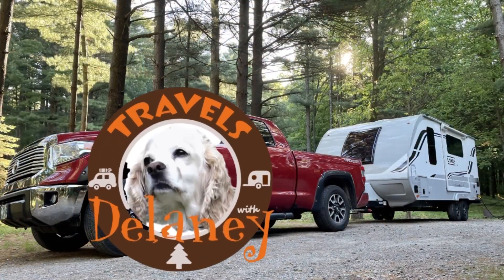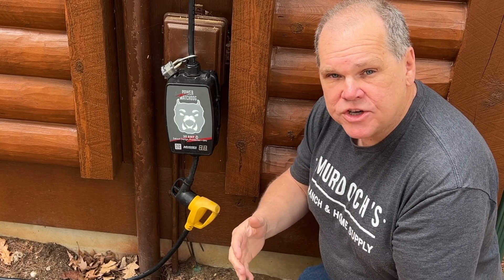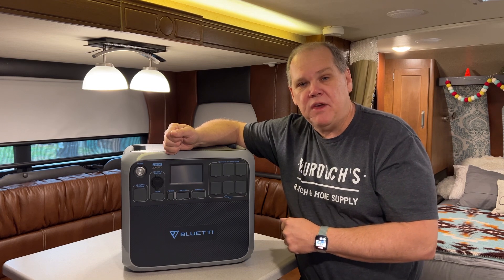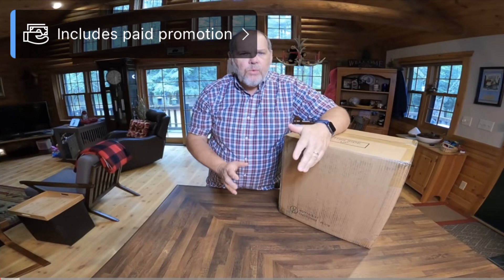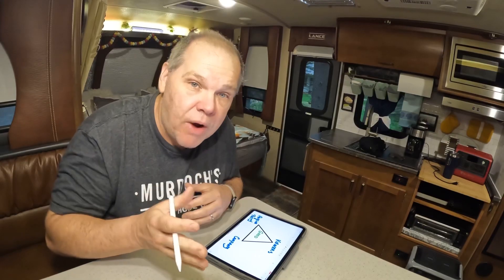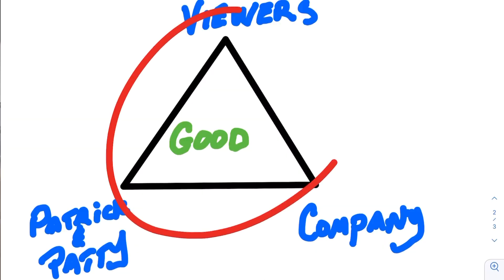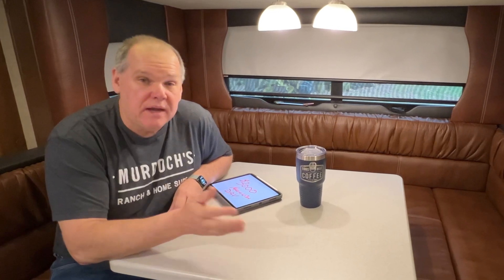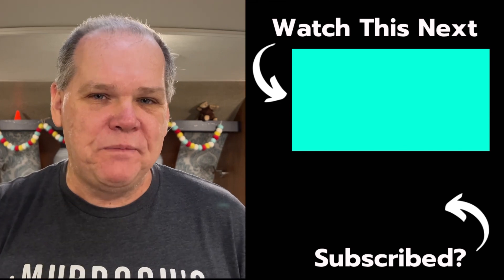RV YOUTUBER OBJECTS TO VIEWER COMMENT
Our integrity was recently questioned on a product review.  It wasn't the first time and it won't be the last.  But it got me thinking that I should make this video to share how we decide what products to review.  We hope this gives you a bit of insight into how we try to share products and services that we feel would be useful for you and ourselves.

THANK YOU TO OUR TWD CARAVAN MEMBERS!
Jim Kuzman
Ookiethefrog
Lisa & John Moore
Mark Mlynarski
Linda Linda
Gail Gebhard
theother.Jill
Reid Burch
Karen Mlynarski
Just About Camping
Phil & Judy Hampton
Kim Hutchinson
Paul Jackson
RW Smith

Save 15% on your order when you use the link above or CODE:  TWD15

Pet Owner?